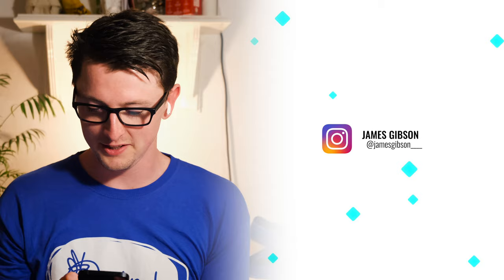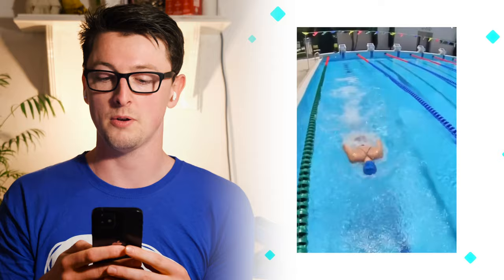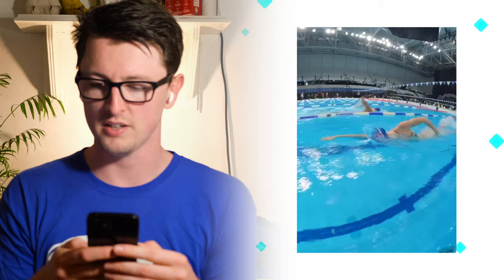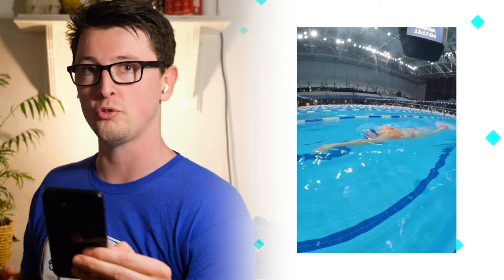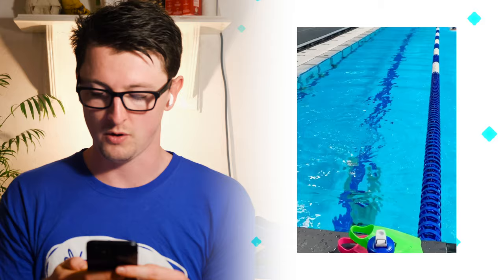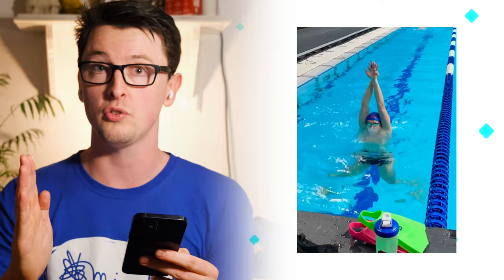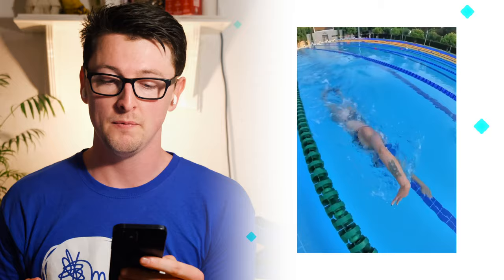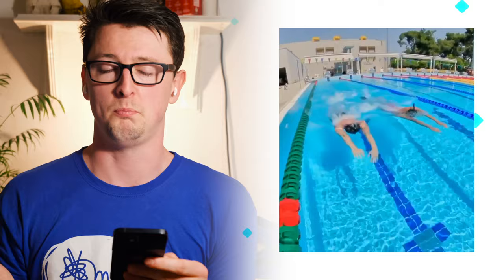SWIMMER REACTS | James Gibson Swimming Drills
James Gibson is the Head Coach and GM of the hugely successful ISL team, Energy Standard. He coaches world-class swimmers like Olympic Medalist Sarah Sjostrom, Florent Manaudou, and Chad le Clos!!

In this video from Propulsion Swimming, we try something slightly different. Scott gives Dan a range of James Gibson swimming drills that he may or may not have seen before for him to give his immediate reaction.

The drills range from: swimming drills for freestyle, swimming drills for triathletes, swimming drills for speed, and swimming drills for triathlon that all have a main focus of improving freestyle technique.

Check out how our former elite swimmer reacts to them to see if he agrees whether they are ones he'd recommend or ones to avoid.

00:00 Intro
00:40 Drill 1
01:26 Drill 2
02:20 Drill 3
03:29 Drill 4
04:19 Drill 5
05:47 Drill 6
06:39 Drill 7
07:49 Drill 8
09:00 Drill 9
10:18 Outro

RESISTANCE BANDS

EDITING KEYBOARD

Scott + Dan
Propulsion Swimming